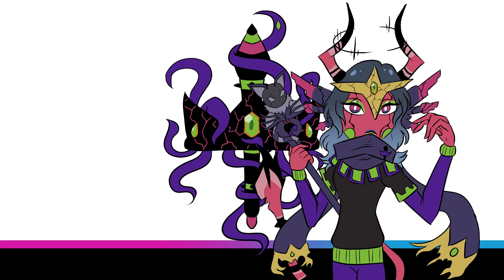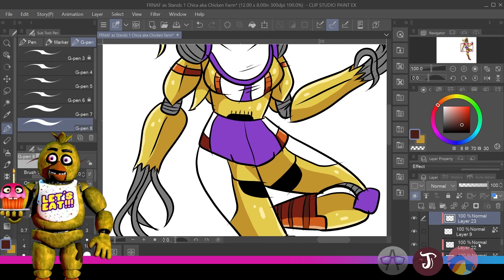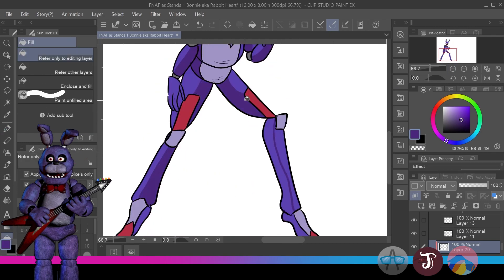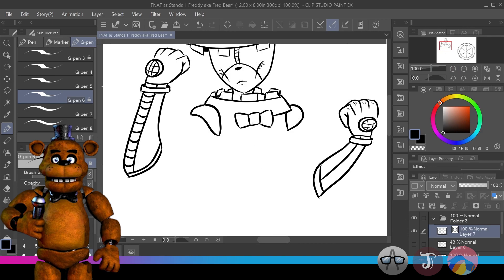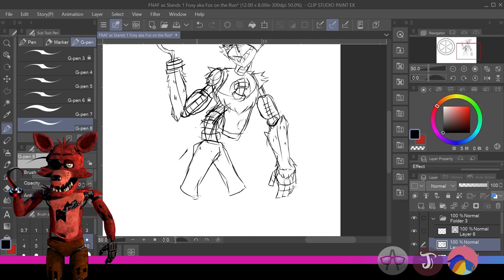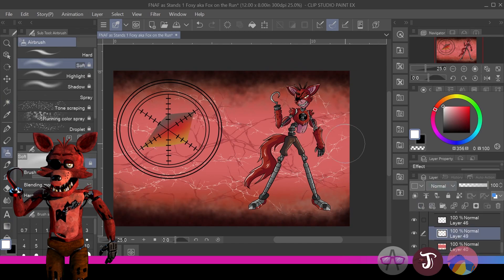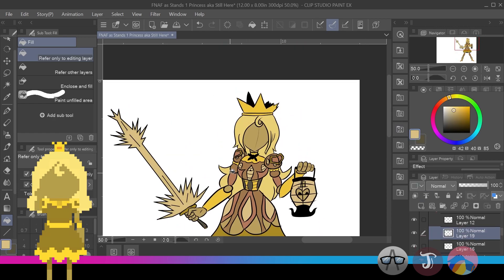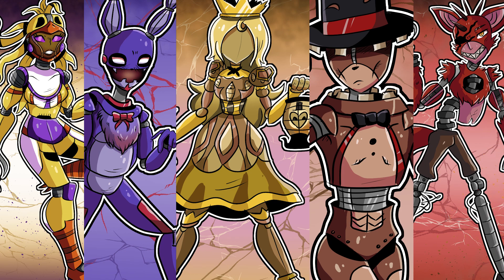Drawing FNAF Animatronics as Stands - 500 Sub special (Lore and Speedpaint)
We've made it to 500 Subs in a little over half a year, and that means for our first sub goal we're drawing 5 FNAF Animatronics (/4 Animatronics 1 Character/Soul/Other) as JoJo Stands

Format for the Lore is a bit different this time, still working on how figuring it and voices out, but please enjoy

Thank you all so much for checking out my content and staying, and I hope you all enjoy as we continue to grow the channel